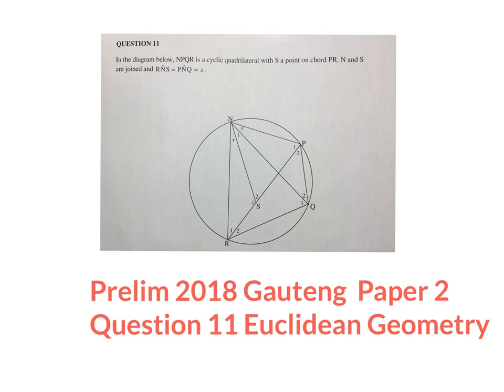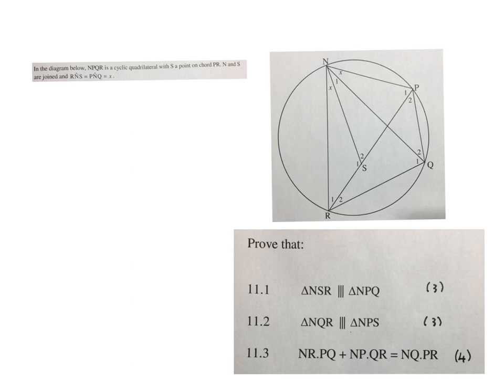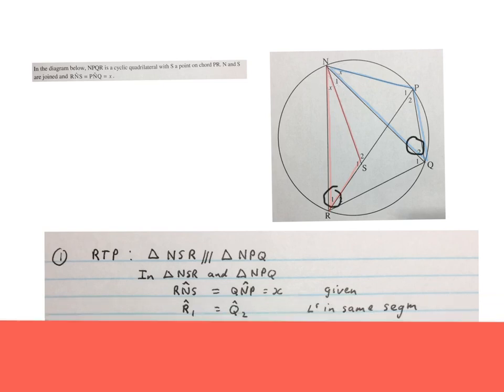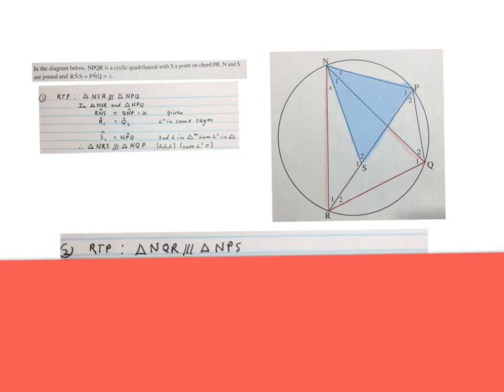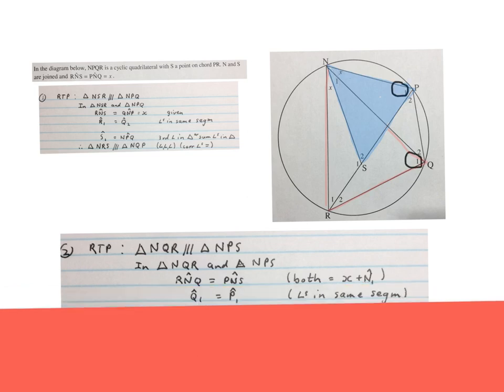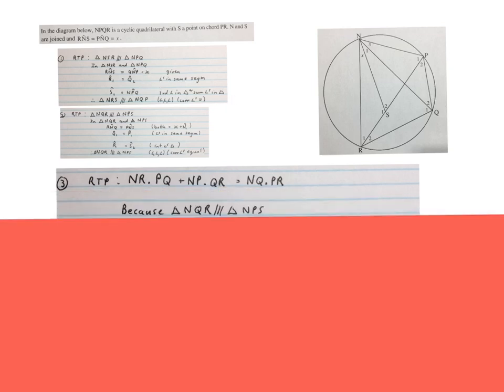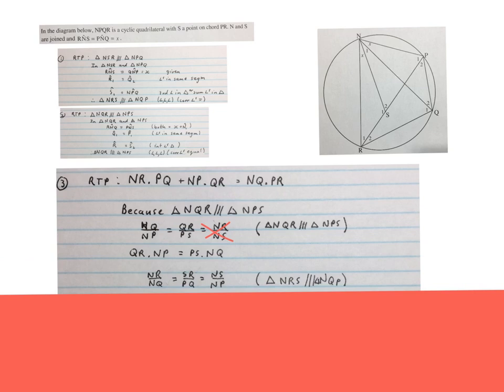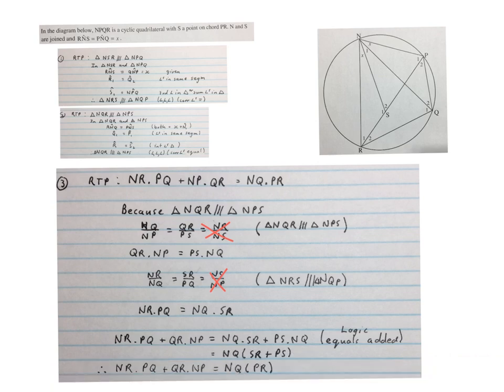Math Prelim 2018 Gauteng P2 Q11 (mathdou)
Mathematics Prelim 2018 Gauteng Paper 2 Question 11 Euclidean Geometry Grade 12